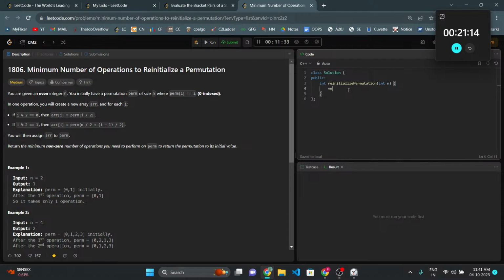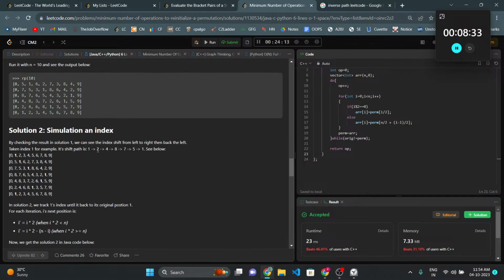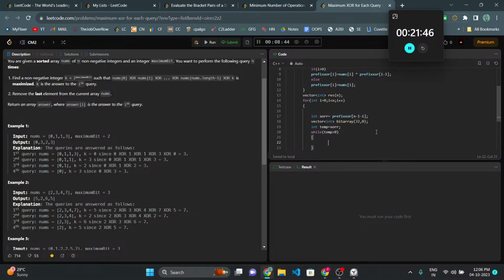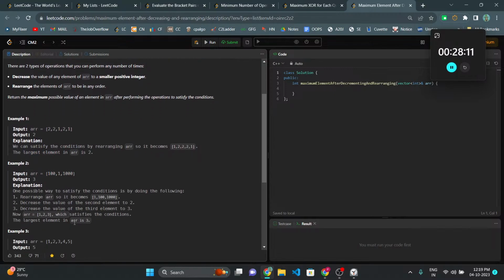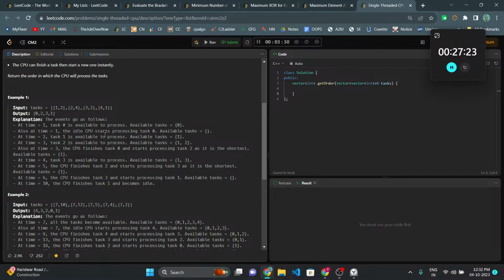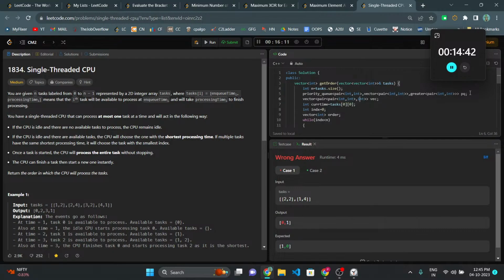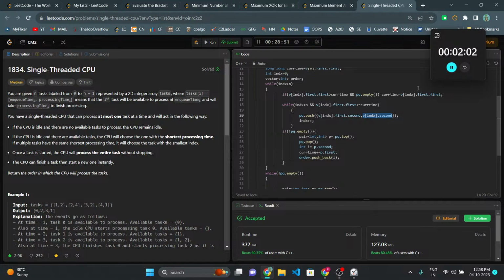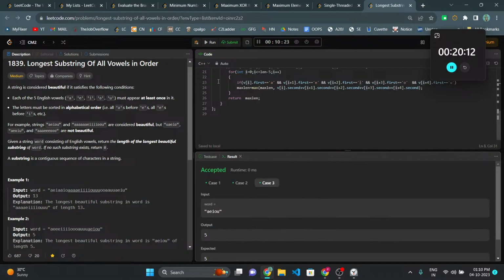Solving Leetcode Questions DSA Until I Get A Job Day 4 (2)